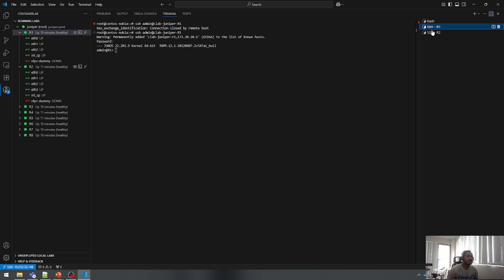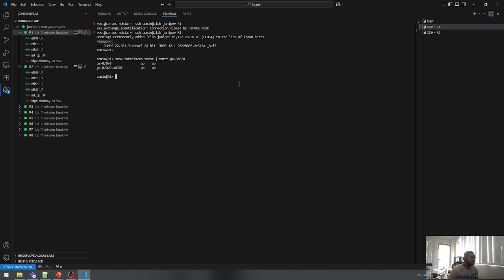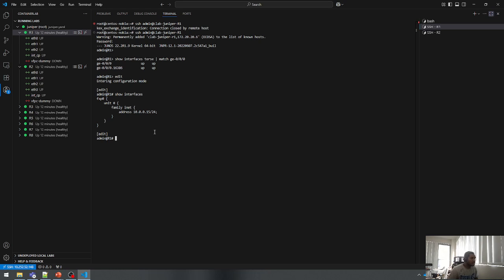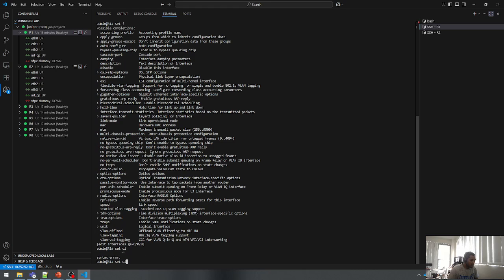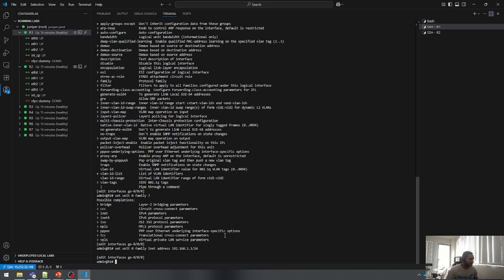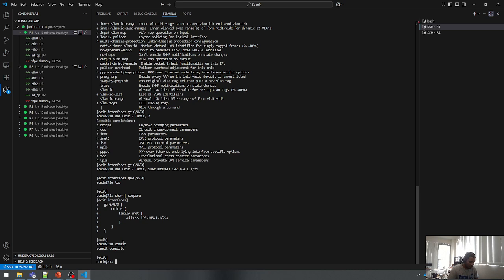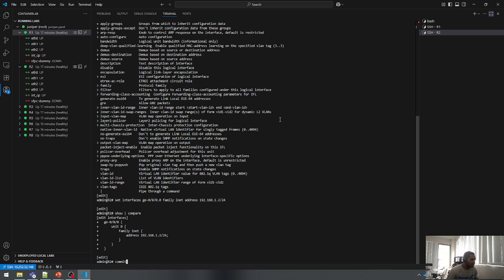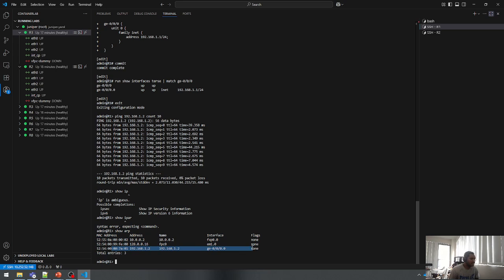Juniper Interface IP Address Configuration [JNCIA Lab]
this JNCIA Lab, learn how to configure IPv4 addresses on Juniper router interfaces step-by-step using CLI. This lab is essential for JNCIA certification preparation and for beginners practicing Juniper labs using EVE-NG, GNS3, or real hardware.

We will cover how to enter configuration mode, assign IP addresses to interfaces (ge-0/0/0), commit changes, and verify configurations using CLI commands.